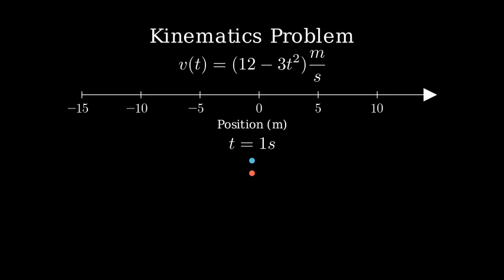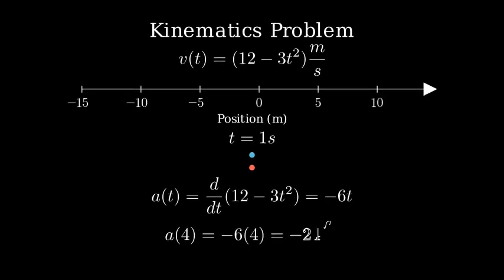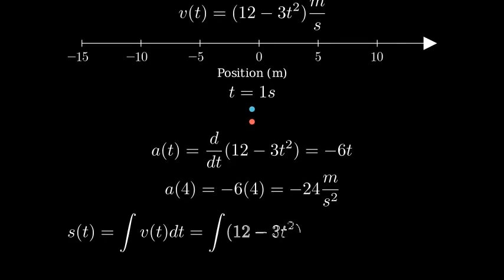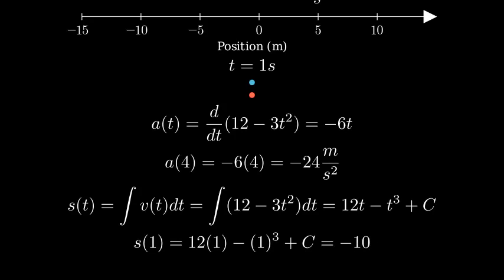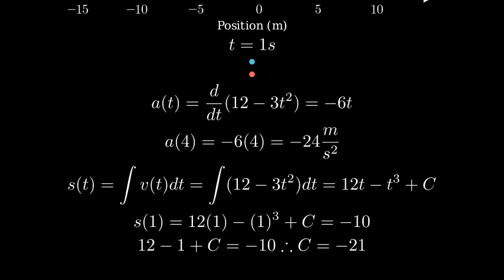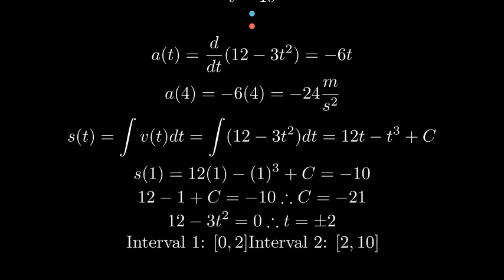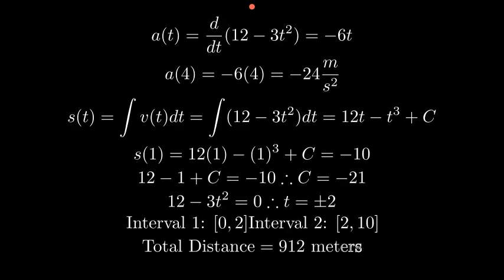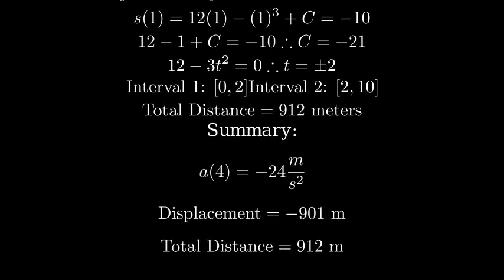A particle travels along a straight line with a velocity v = (12 - 3t^2) m/s, where t is in seconds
A particle travels along a straight line with a velocity v = (12 - 3t^2) m/s, where t is in seconds. When t = 1 s, the particle is located 10 m to the left of the origin. Determine the acceleration when t = 4 s, the displacement from t = 0 to t = 10 s, and the distance the particle travels during this time period.

Answer

Problem:
- A particle travels along a straight line with a velocity v = (12 - 3t²) m/s, where t is in seconds.
- Analyze the motion of the particle.

Solution Steps:

1. **Velocity Equation:**
   - The velocity of the particle is given by v(t) = 12 - 3t² m/s.

2. **Determine the Acceleration:**
   - The acceleration is the time derivative of velocity:
     a(t) = dv/dt = d/dt (12 - 3t²)
     a(t) = -6t m/s².

3. **Determine the Position:**
   - To find the position, integrate the velocity equation:
     s(t) = ∫v(t) dt = ∫(12 - 3t²) dt
     s(t) = 12t - t³ + C, where C is the constant of integration.
   - If the initial position is known (e.g., s(0) = 0), you can solve for C.

4. **Find the Time When the Particle Stops (v = 0):**
   - Set v(t) = 0 and solve for t:
     12 - 3t² = 0
     t² = 4
     t = ±2 seconds (time cannot be negative, so t = 2 seconds).

5. **Final Answers:**
   - Acceleration: a(t) = -6t m/s²
   - Position: s(t) = 12t - t³ + C (with C determined from initial conditions)
   - Time when the particle stops: t = 2 seconds.